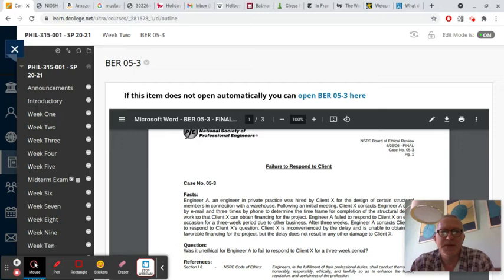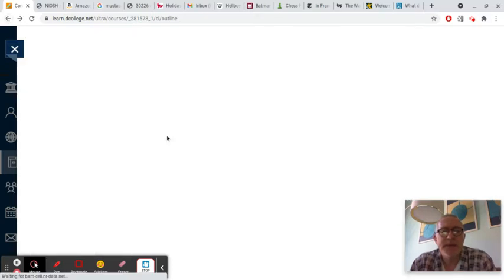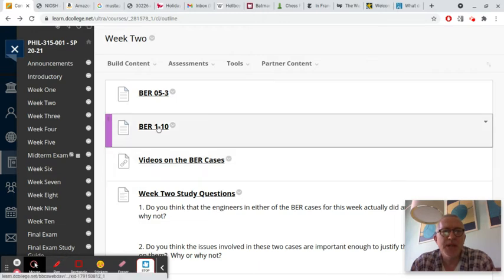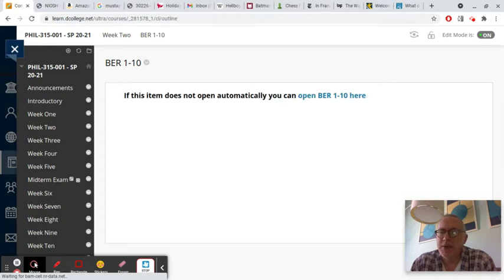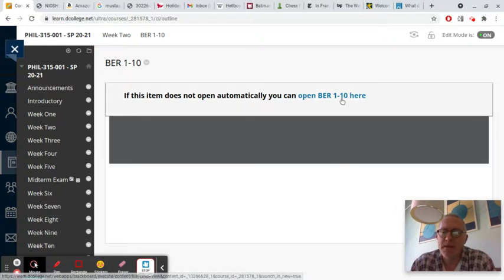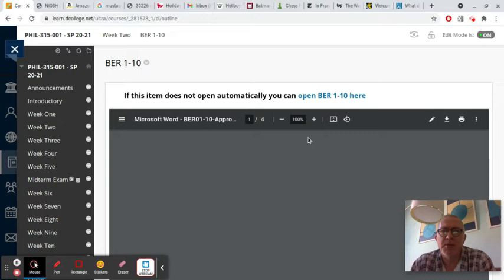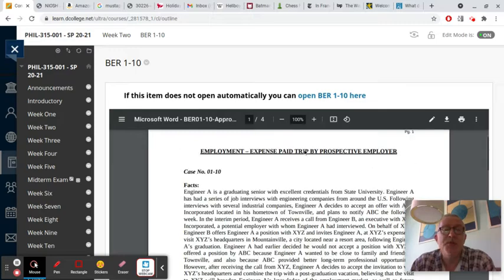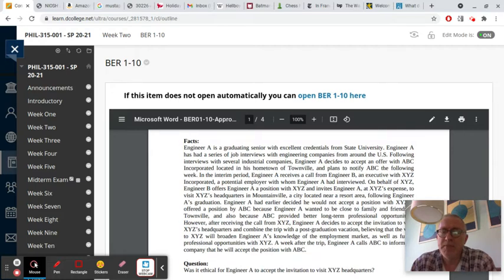PHL 315: The Idea of Week Two